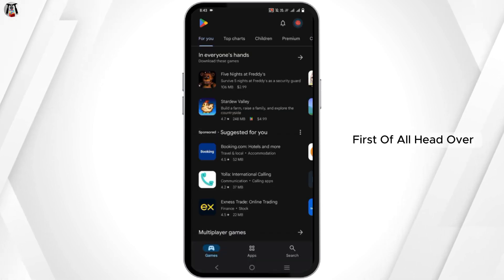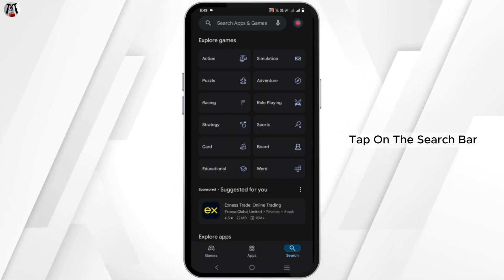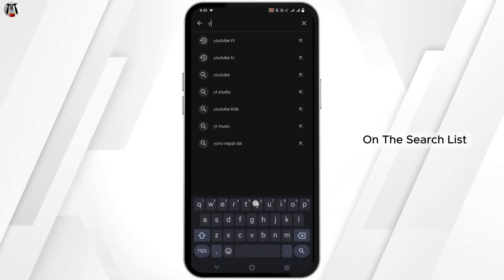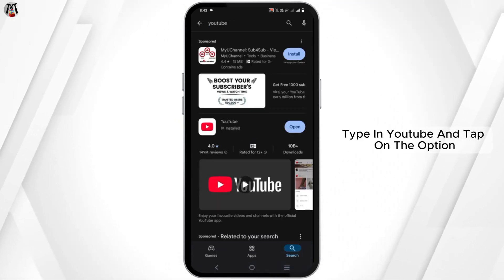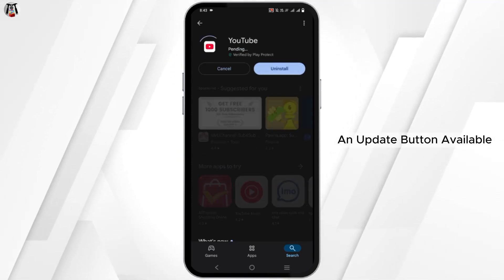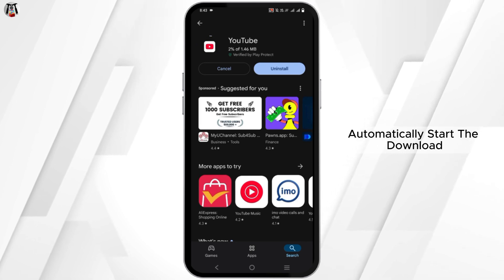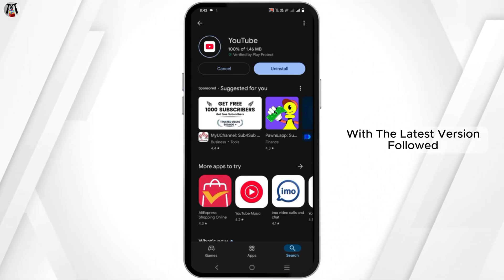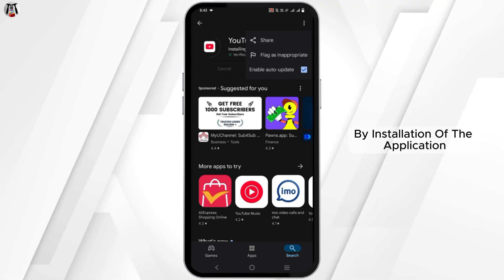How To Get The New YouTube Update on Android (2025)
Want to update YouTube to the latest version on your Android device? Follow these steps:

0:05 - Open Google Play Store & Search for "YouTube"
0:10 - Tap "Update" If Available, or Enable Auto-Updates for Future Versions

If the update isn’t available, try clearing Play Store cache or downloading the APK manually.